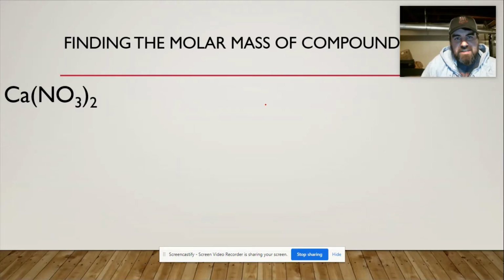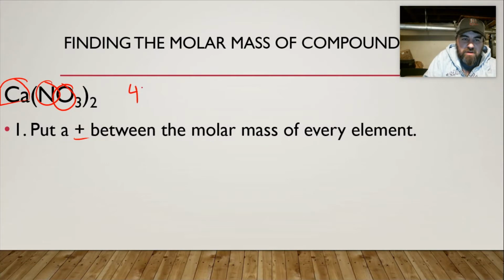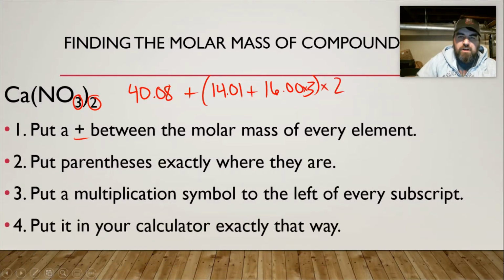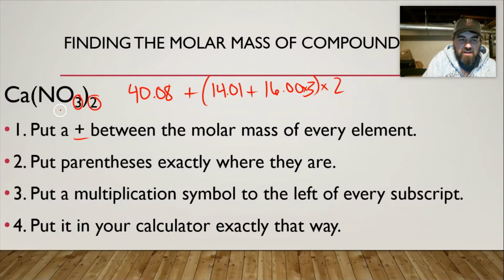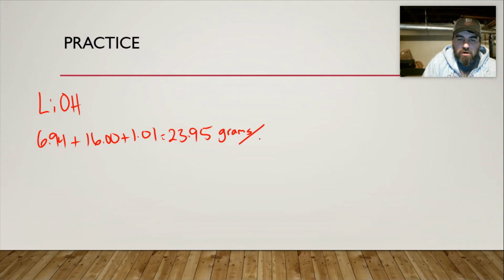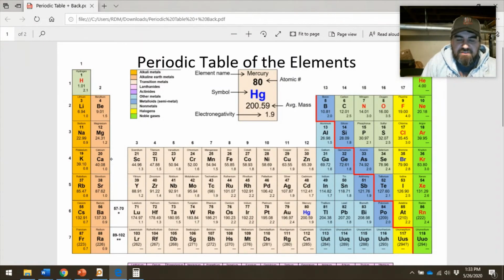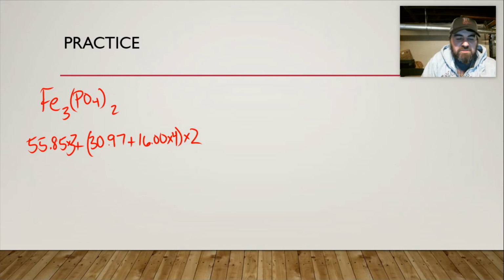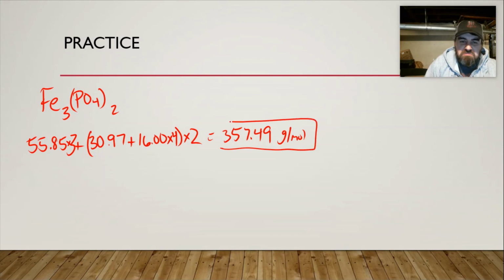Calculating Molar Mass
In this video, we learn the 4 steps to calculating the molar mass of compounds. In addition, we work on 2 practice problems & discuss some possible mistakes you might make.